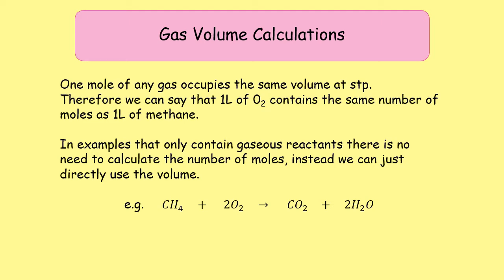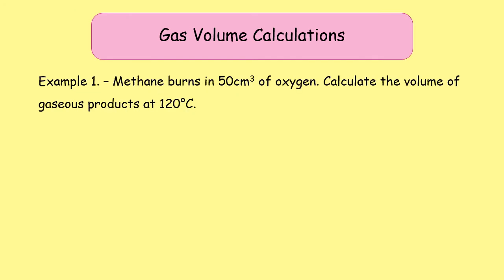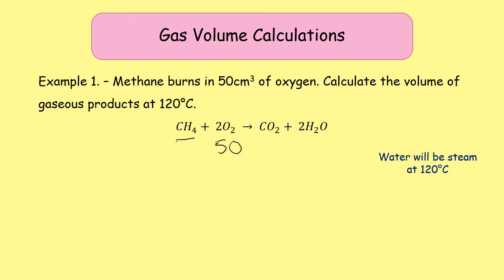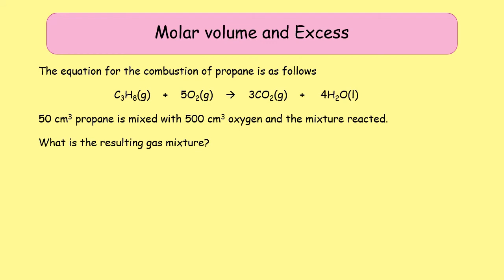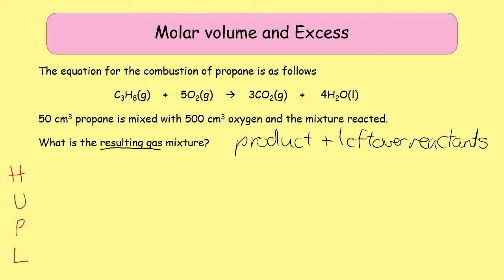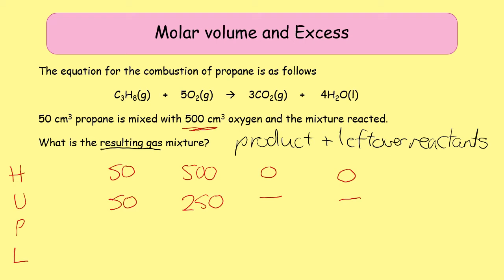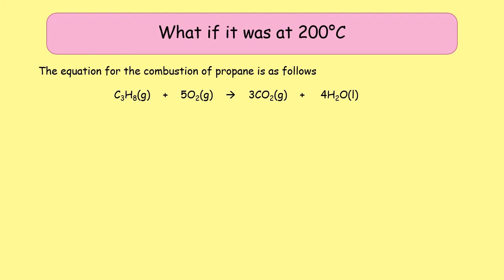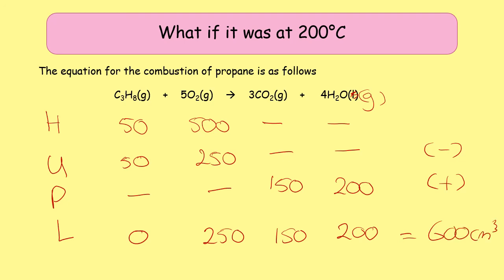Summary Molar volume and Excess Gas Calculations